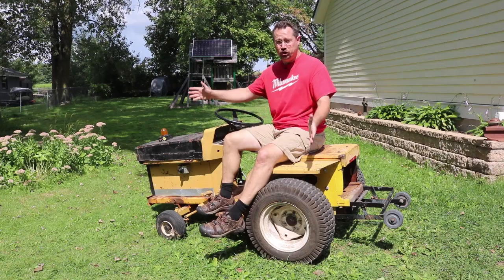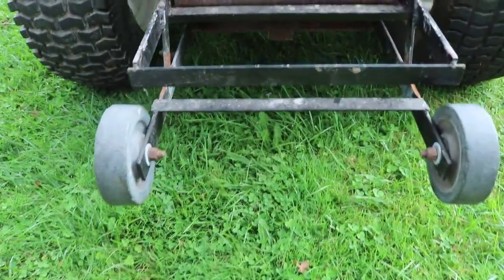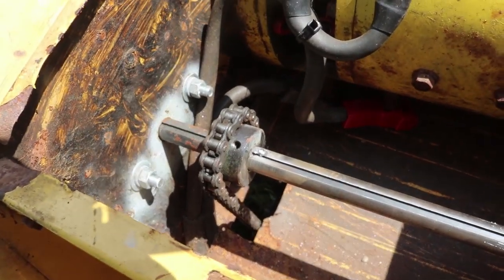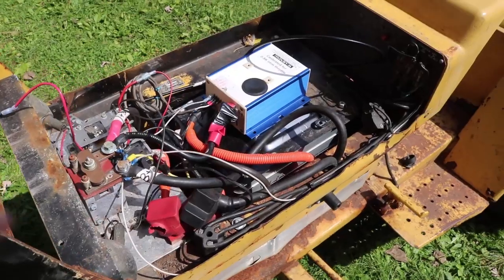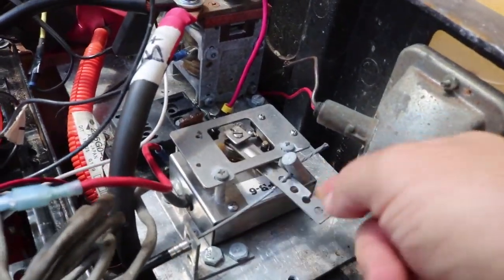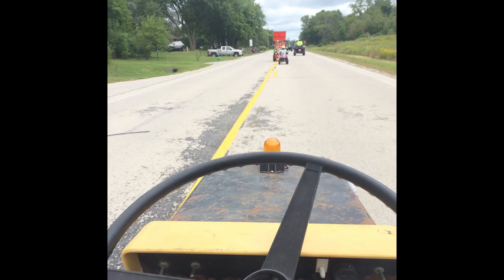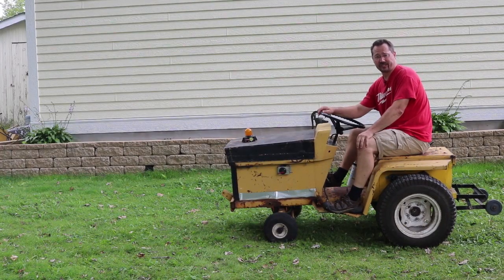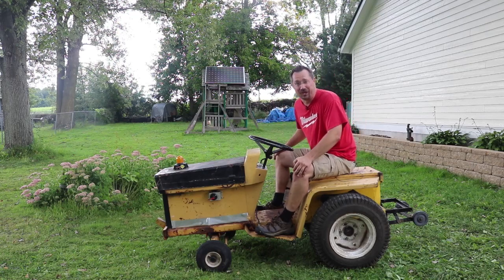Nissan Leaf Powered Rat Rod Electric Lawn Tractor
I converted an old GE Elec-Trak garden tractor into a forklift motor and Nissan Leaf battery powered wheelie popping tractor for the World's Greatest Junk Parade!

This project used the forklift motor I originally had in my electric Geo Metro conversion. It was fun to work on. I hadn't done too much before with jack-shafts and so much chain and sprocket.

Meanwell power supply used for Nissan Leaf cell charger

Contact Ben Nelson:
and I'll get back to you as soon as I can!